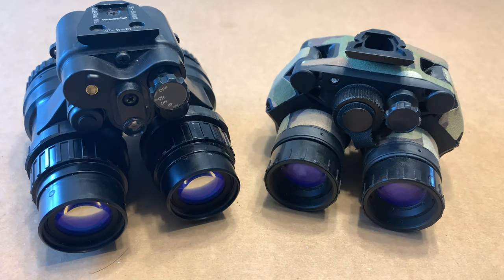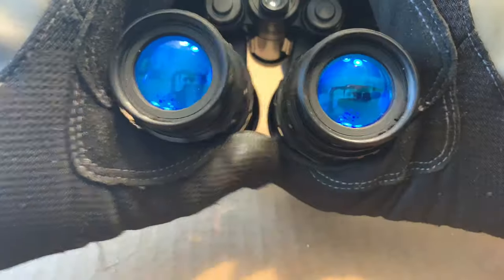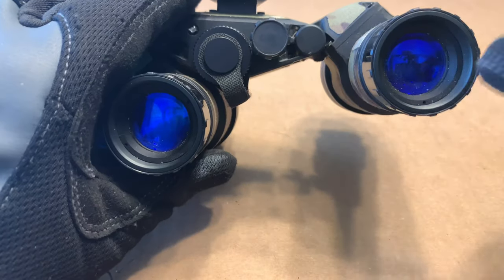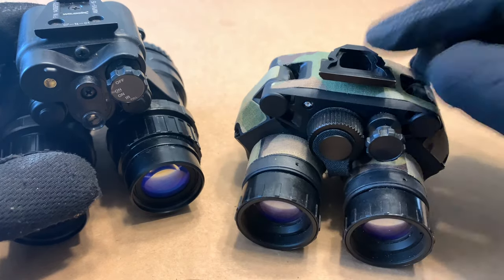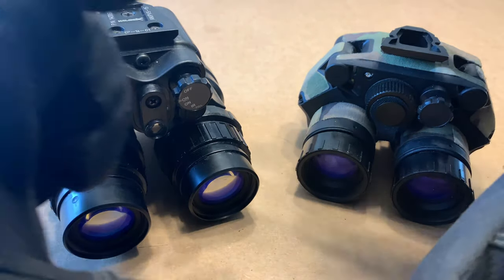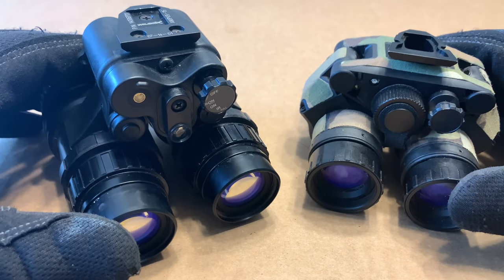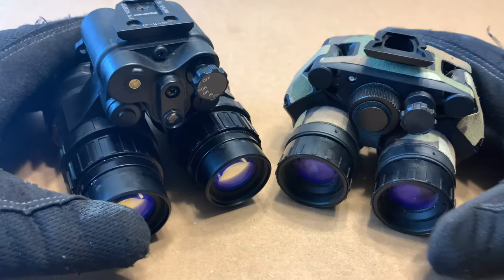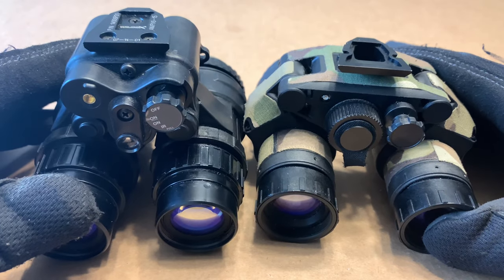L3 PVS-15 vs Act In Black DTNVG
Going over some features of both the L3/Insight AN/PVS-15C and the Act In Black DTNVG dual tube binocular night vision devices and comparing them to each other. Both have some similarities but also some unique differences that I feel are worth noting. I definitely love both of these housings and personally feel as though 15’s are still a viable and great option despite the fact that they are getting old.